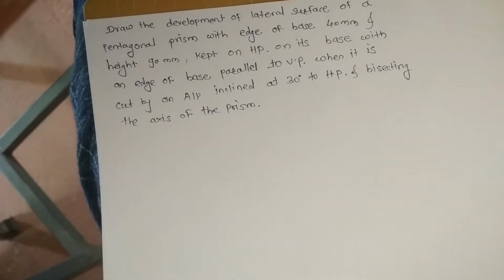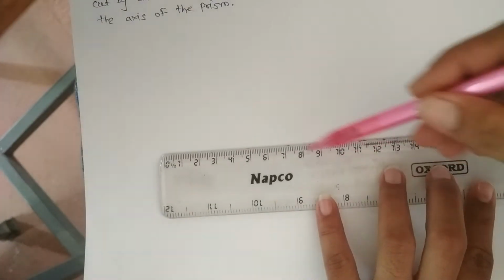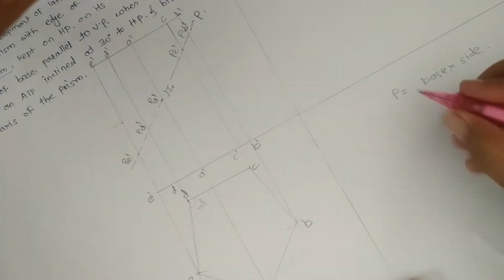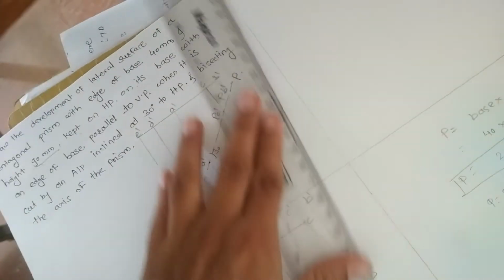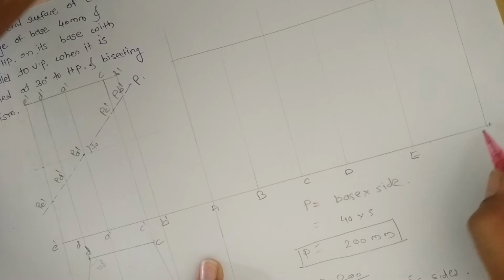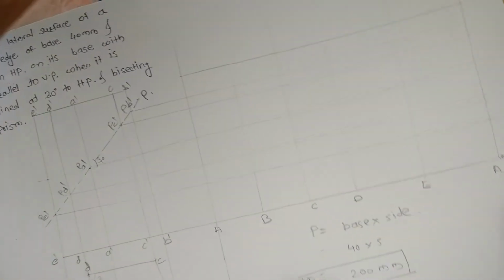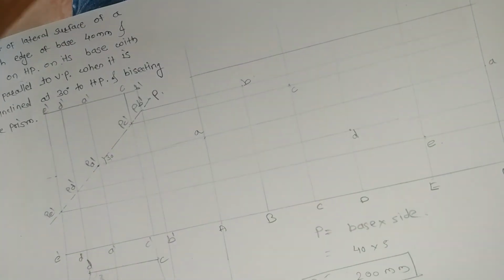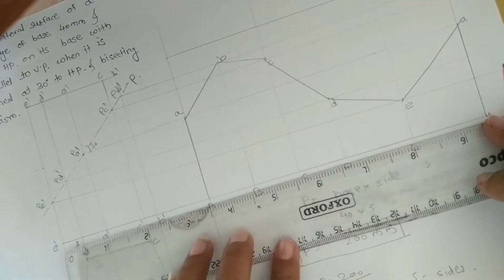DLS of pentagonal prism